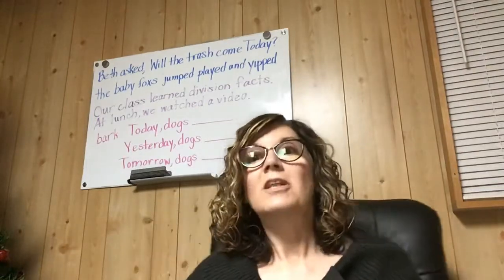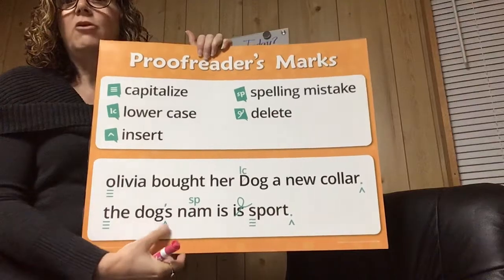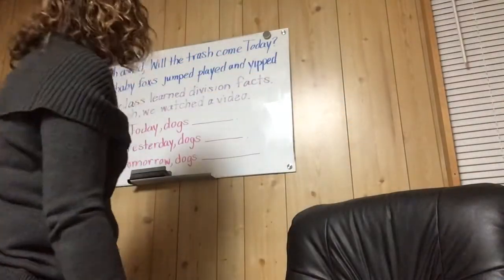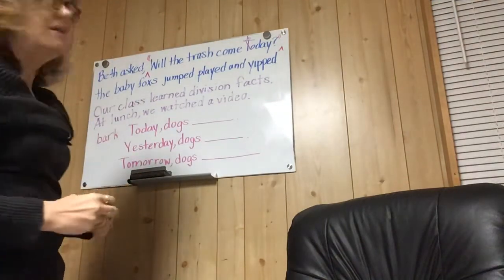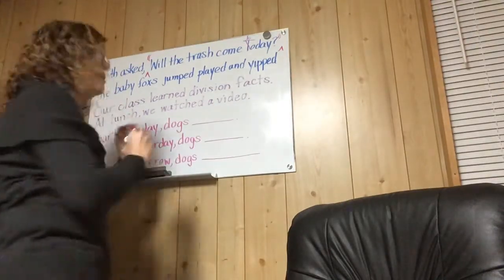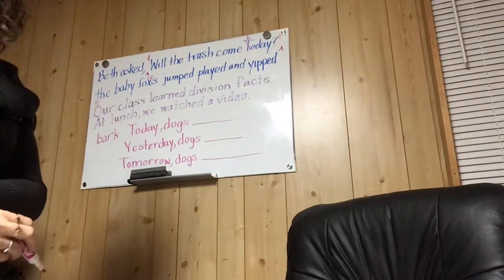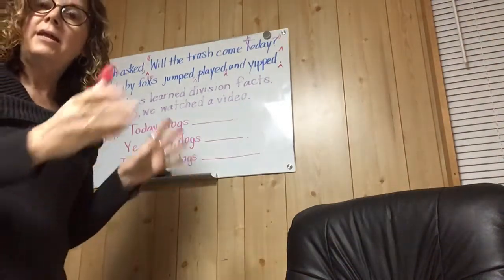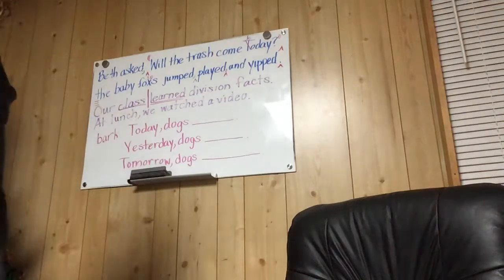January 7-8, 2021 Penmanship & Language- Test Review, Book Report, p. 87-88, My Writing Collection